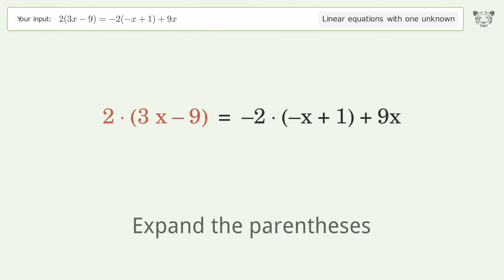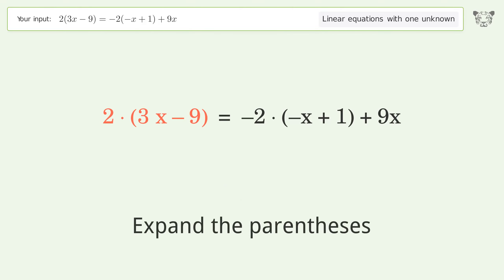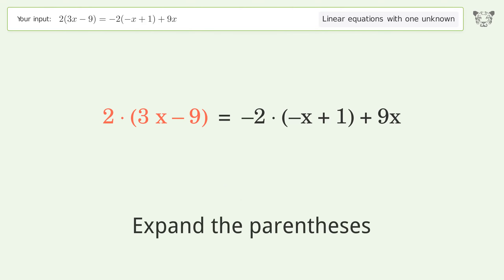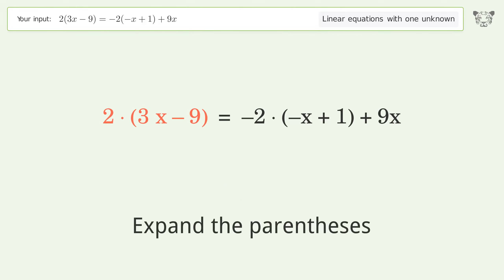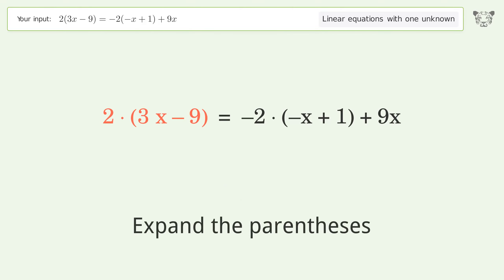Linear equation with one unknown: Solve 2(3x-9)=-2(-x+1)+9x step-by-step solution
Solving 2(3x-9)=-2(-x+1)+9x using the linear equation with one unknown solver

for a step-by-step and more tips and tricks for dealing with linear equations with one unknown.